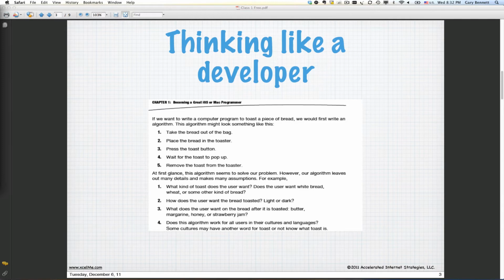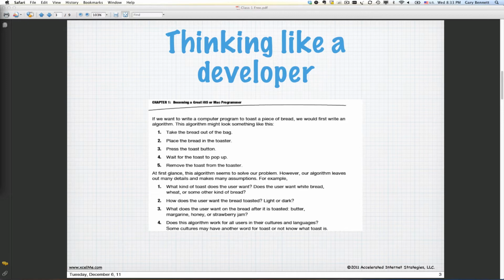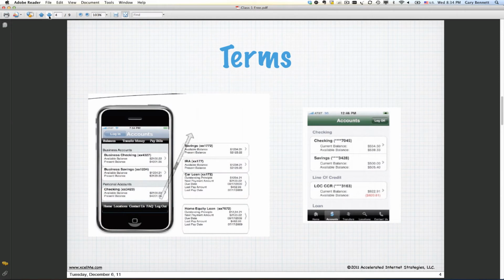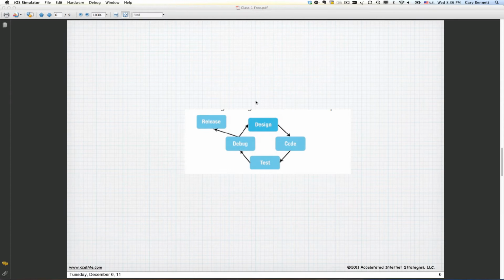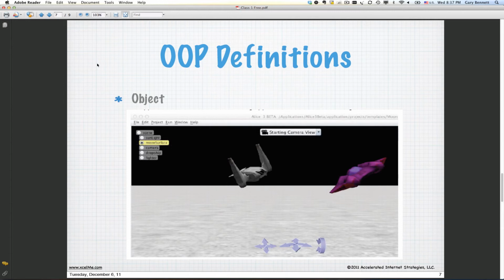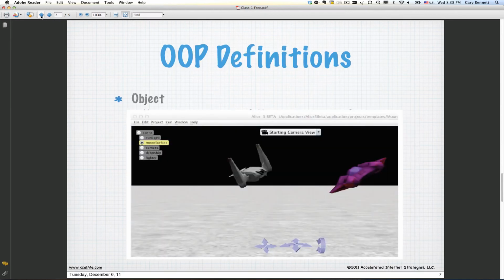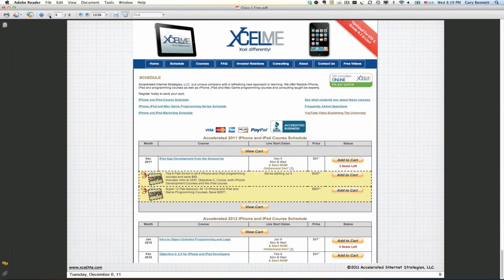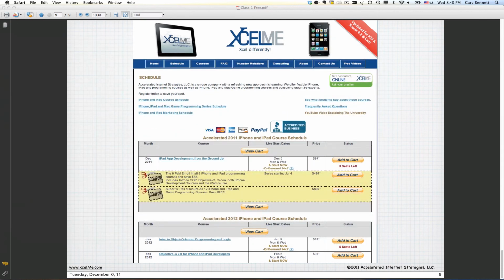Chapter 1 - Becoming a Great iOS, Mac Developer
From the 2nd Edition of Objective-C for Absolute Beginners